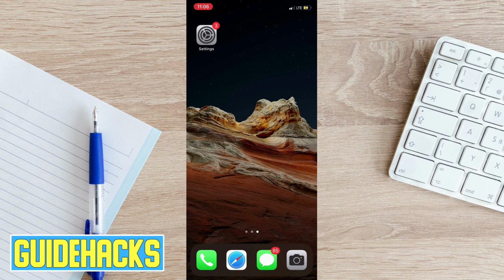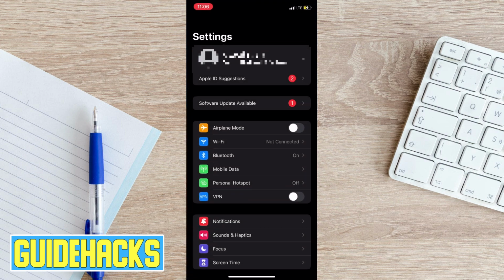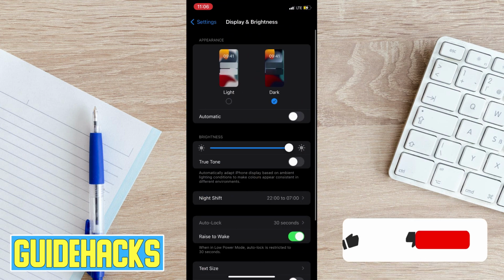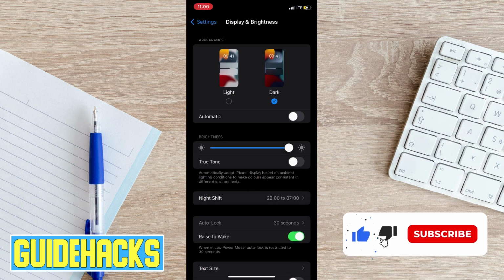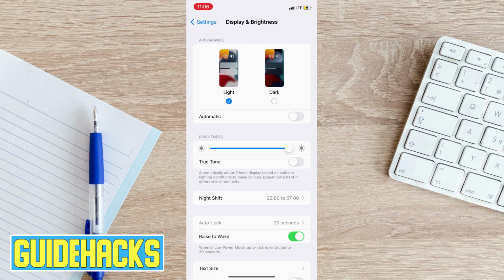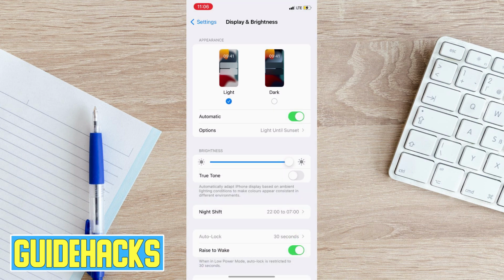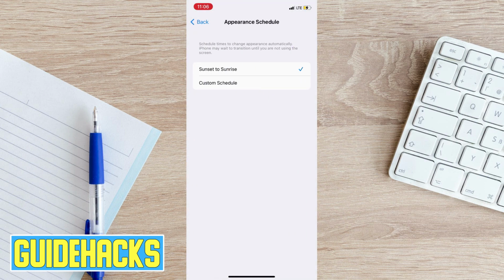How To Control Brightness on iPhone (2022)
How to Control Brightness on iPhone
Do you know how to do it? Watch this video!

In this tutorial we show the whole process how to control brightness on your mobile device without any problems! Let's watch this right now!